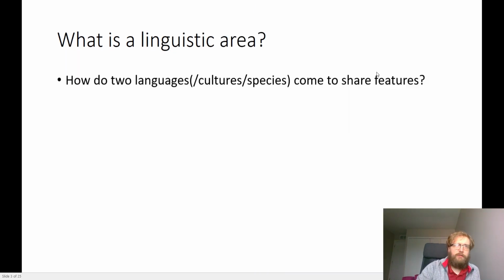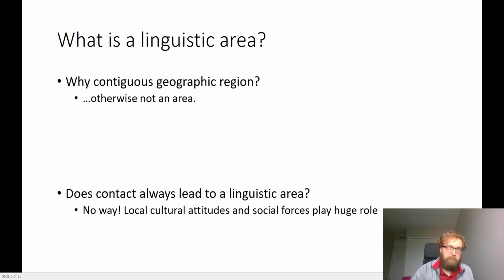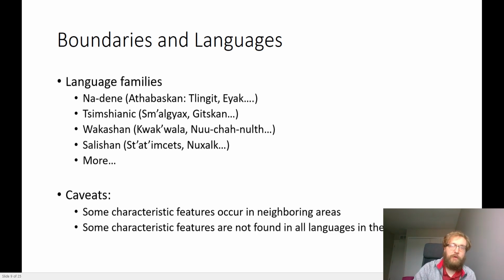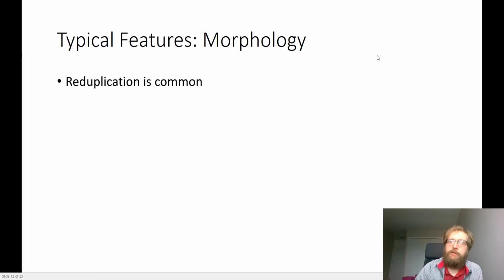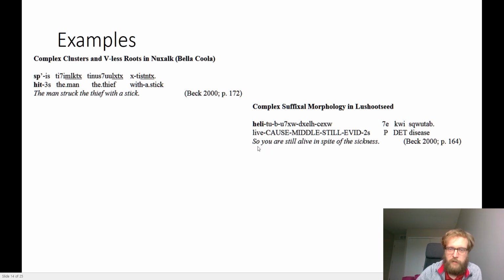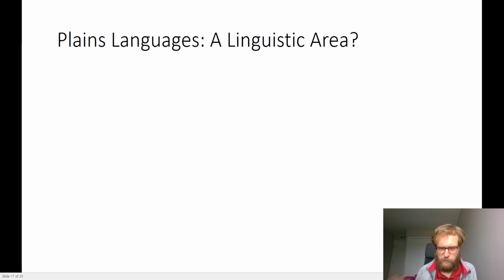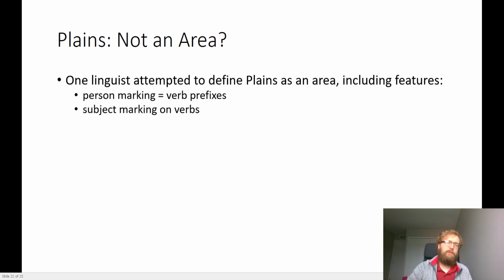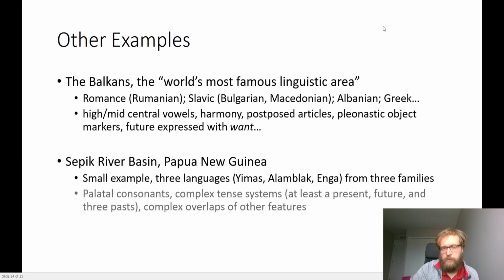Linguistic Areas: Language areas converging through diffusion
Today's lecture is about linguistic areas. A linguistic area, or Sprachbund, is a place where different languages (often from different language families) come together and become more similar, typically through widespread borrowing and multilingualism.For more awesome Native American language videos, here's the sources for the clips I used in this video: